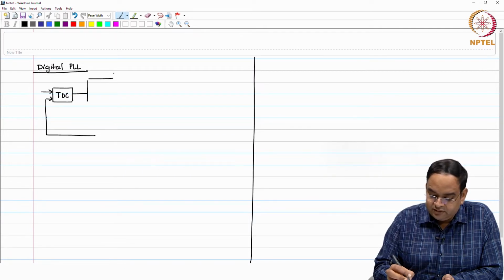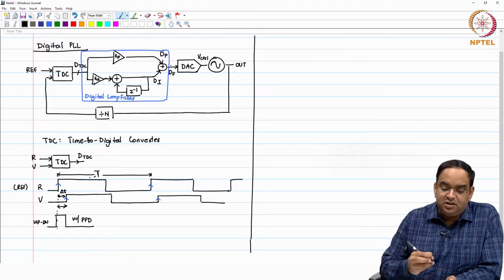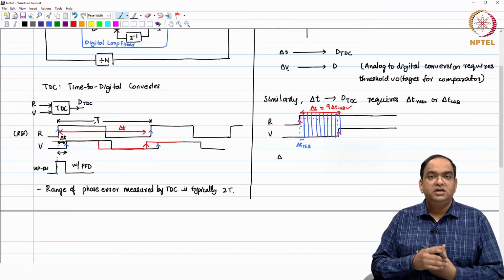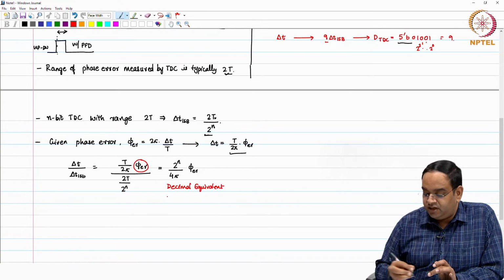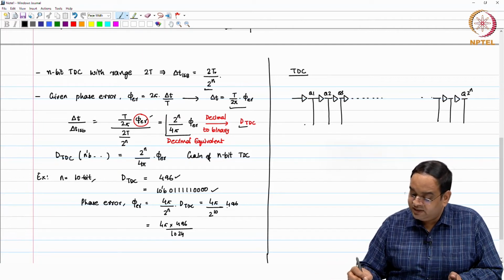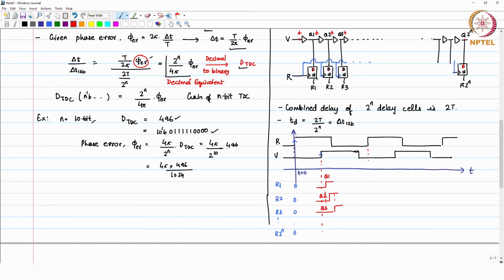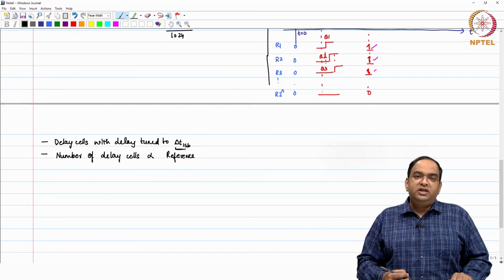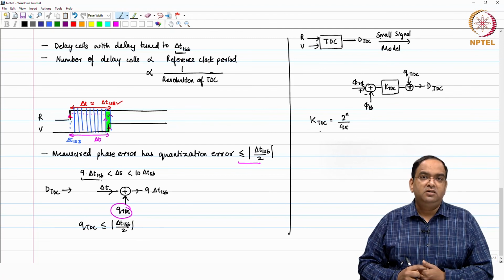Design of Time-to-Digital Converter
Basic operation of the time-to-digital converter, TDC implementation and small signal model